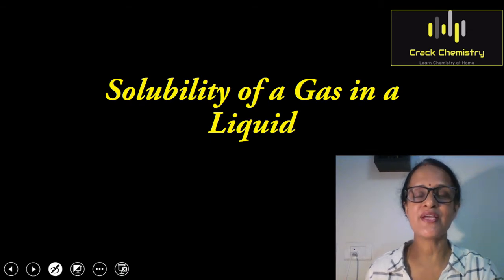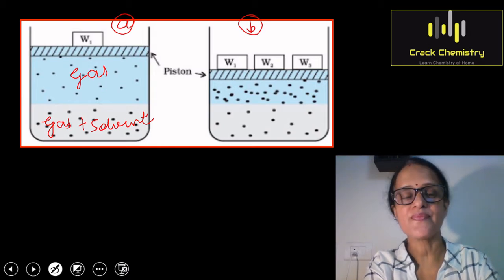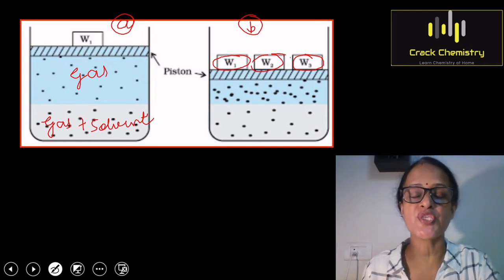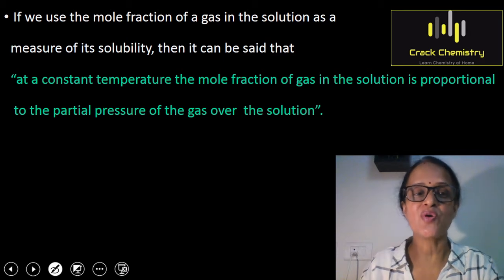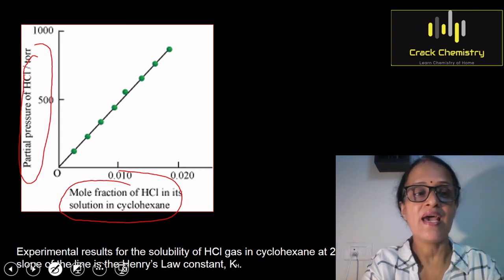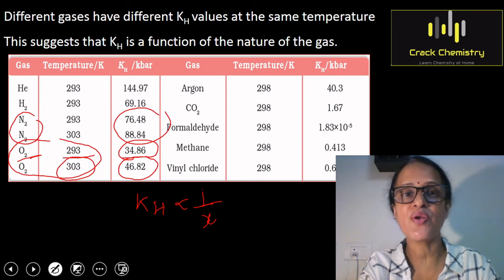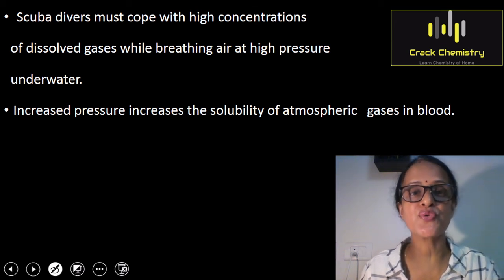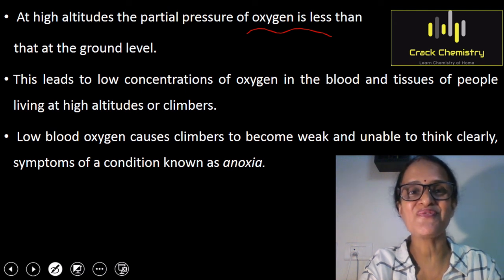Henry's Law English Class 12 || Crack Chemistry/CBSE/All Boards/NEET/JEE/All competitive Exams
This video :Henry's Law is for class 12th. In this video,  each and every topic which is important for your Board exams and competitive Exams has been discussed so that you can  not only write your Board Exams confidently and can score good marks but also will have  very strong fundamental concepts Therefore, this video is strongly recommended for students of class 12th for a very strong foundation .Topics included are :1. Solubility of gases in liquids2. Henry's Law3. Applications of Henry's Law. As an experienced senior Secondary teacher since 1993, I know each and every topic and questions which are important for your board exams as well as for competitive exams. By watching these videos regularly, your concepts will become crystal clear and I assure you that you will not only be able to write your Board Exams confidently but also you will be able to score excellent marks. And if you are thorough with basics, any  problem you can solve in seconds resulting in boosting your confidence. For the sake of your convenience, these videos are available in Hindi as well as English. Please type your doubts  in the Description Box. Requesting you to help me in establishing my channel Crack Chemistry by increasing the subscribers count so that I can work for you more confidently. Hence, subscribe my channel, if you have not subscribed, like this video and share this video with your friends and thus, help me in benefiting you by  sharing my vast experience as a senior chemistry teacher in very reputed institutes since 1993